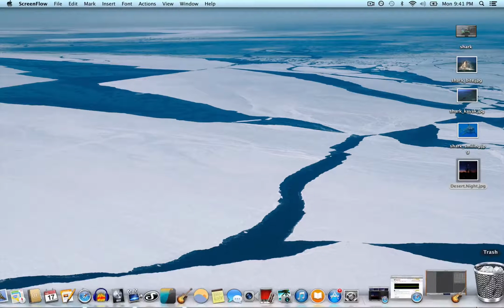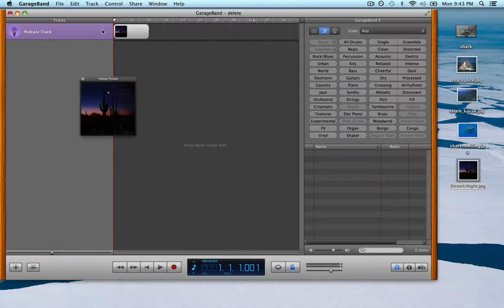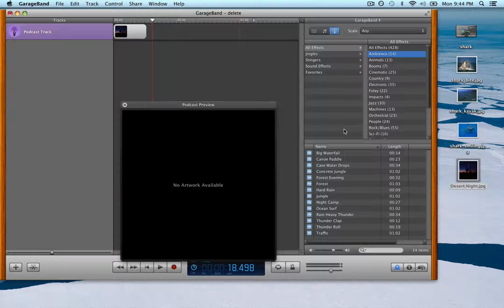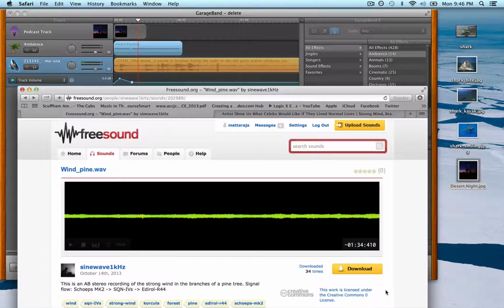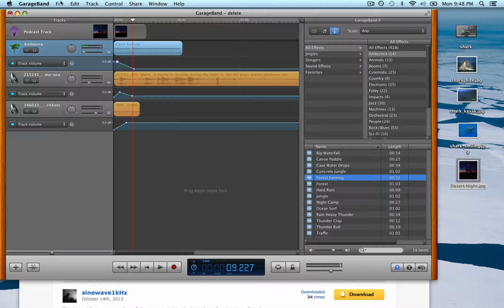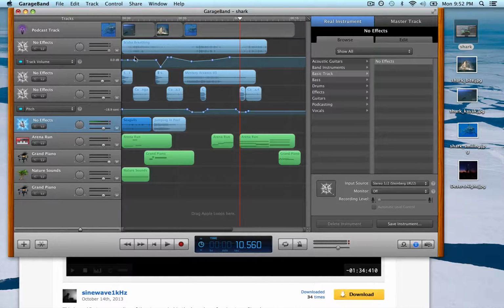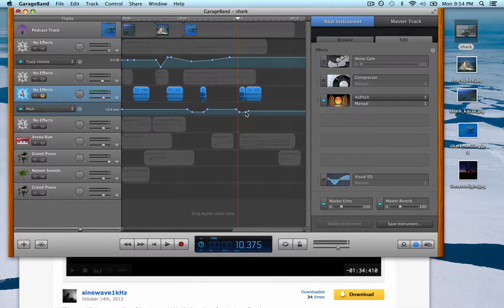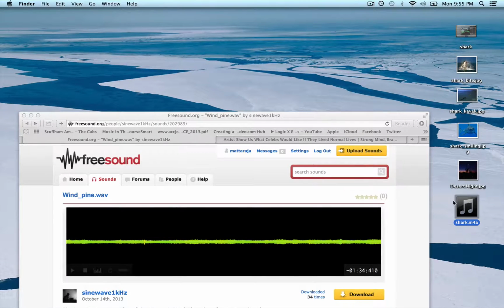Assignment #6 Part1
This is an overview of the slideshow project using Garageband. Note that the latest version of Garageband has disabled the image feature: no more slideshows, although you can still drop movies in... which is a bit odd. Nonetheless, the workflow presented here can applied to Reaper. Please watch this video, then check out the short Reaper tutorial that is called "Assignment #6 Part 2"